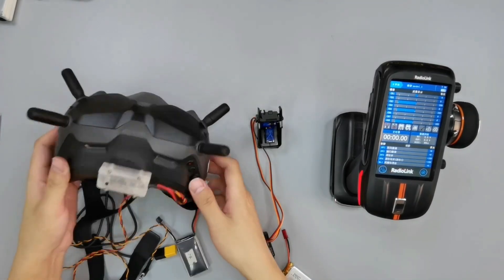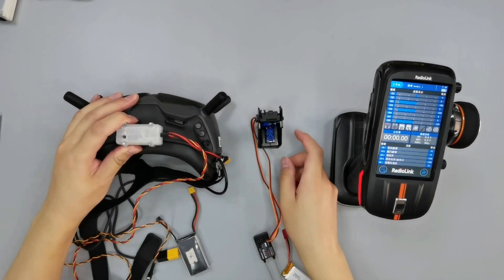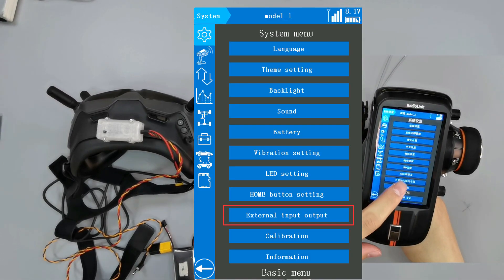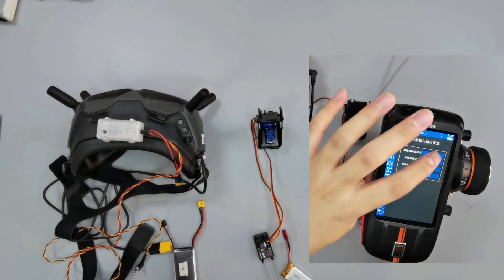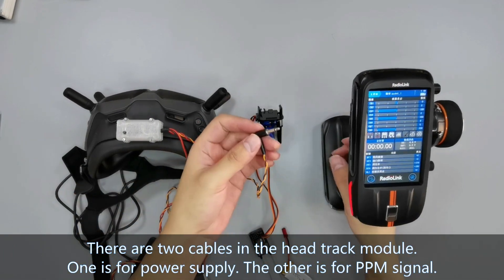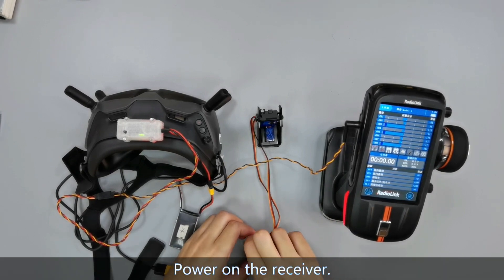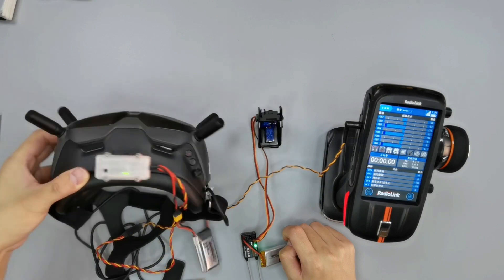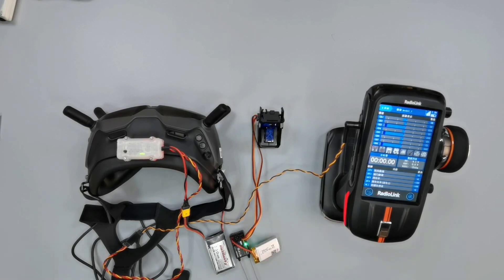Head Track Setup on RadioLink RC8X & DJI FPV Goggles.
Head Track Setup on RC8X & DJI FPV Goggles.
We need to buy a head track module online. The module outputs in channel 6, channel 7 and channel 8 by default.
We show the head track function with the 2 axis gimbal, with one servo connected to channel 6, and other to channel 7. (Note: RC8X supports 3 axis gimbal. When using a 3 axis gimbal, connect it to channel 6, 7, and 8; when using a 2 axis gimbal, connect it to any 2 channels of channel 6, 7, and 8.)
Set in RC8X. Enter System menu-- External input output-- The goggles output PPM signal to the transmitter, so please set the protocol output mode to PPM_IN.
There are two cables in the head track module. One is for power supply, the other is for PPM signal. Connect the cable to DSC port of RC8X. Power on the head track module. And then power on the receiver.
Move the dji goggles, there is servo display in the transmitter.
If you mount a camera on the gimbal, then you can go out to enjoy the first-person view.